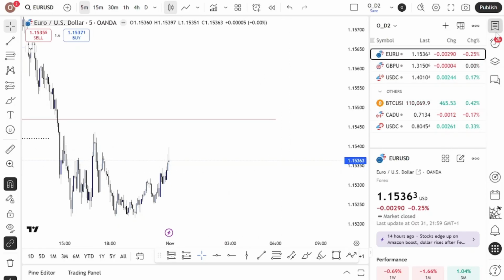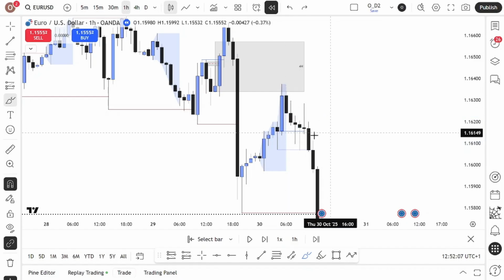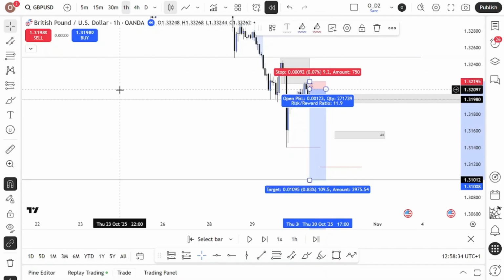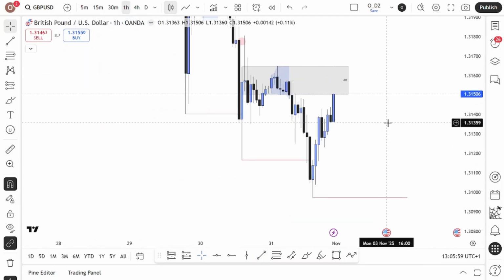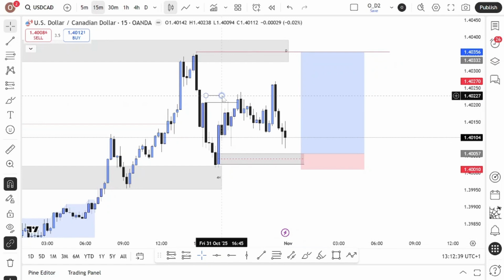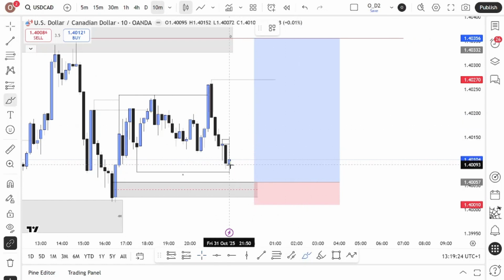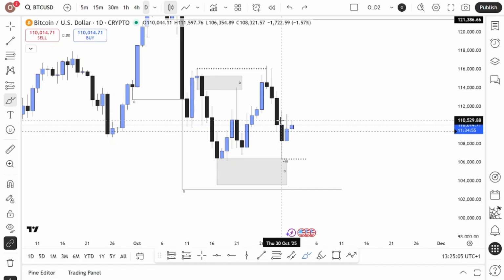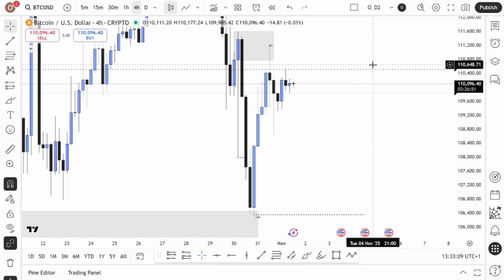Implementing The Trading System (Case study)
Knowing your strategy is one thing.
Implementing your trading system correctly is what creates results.

In this video, I break down how to move from understanding Market Structure concepts to actually applying them in live market conditions with discipline and consistency.

You’ll learn:

- How to transition from spotting previous price action data to live market analysis and execution

- How to follow your rules without hesitation

- How to manage risk within your system

- Why implementation separates profitable traders from emotional traders

This lesson focuses on discipline, structure, and execution, not strategy-hopping.

If you already understand Market Structure, IPB (Incomplete Pullback), and continuation models — this is where you learn to apply them properly.

📈 A system only works when you execute it the same way every time.